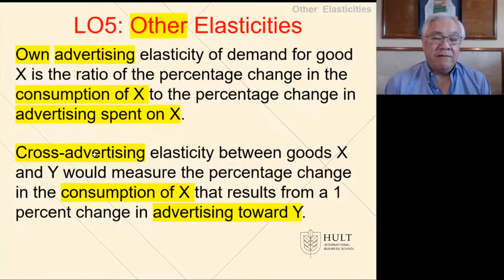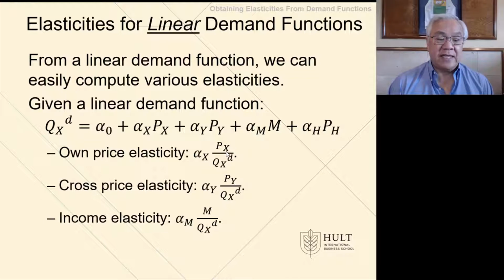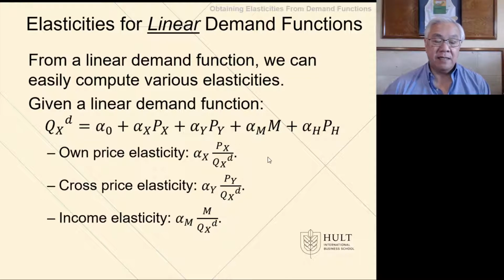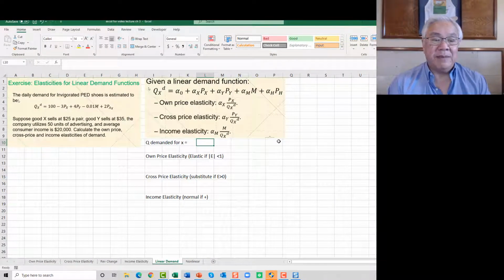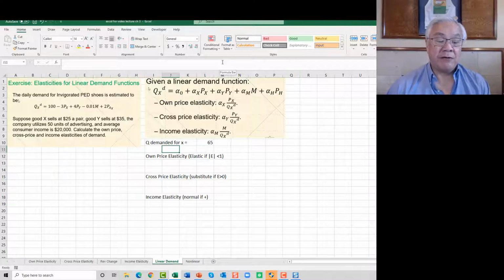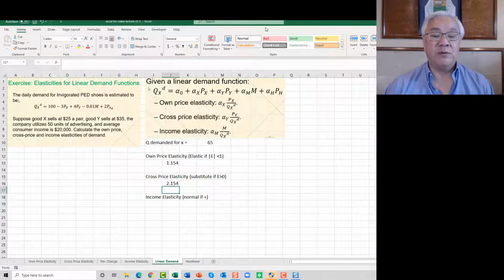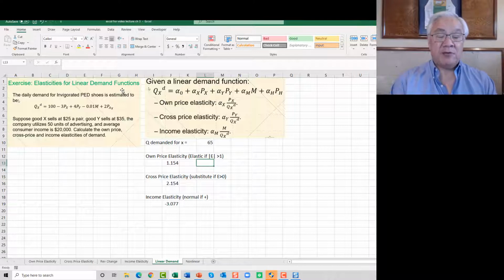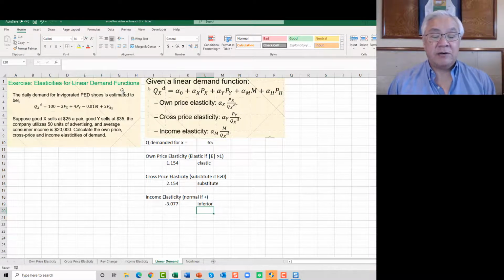ME video for ch 3 revised